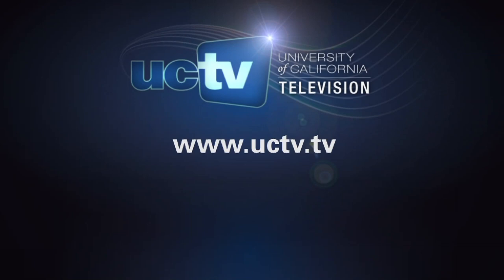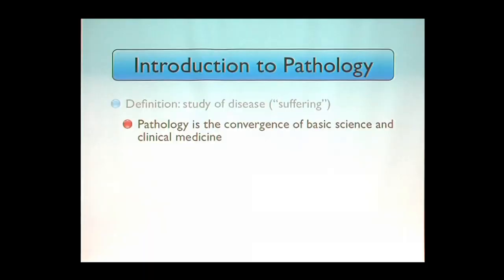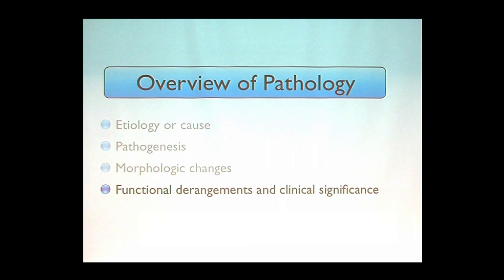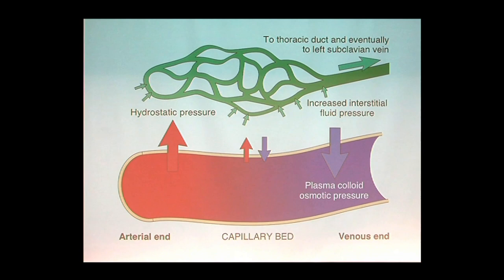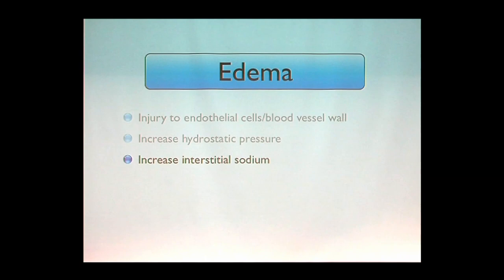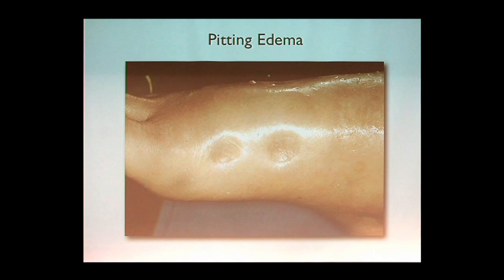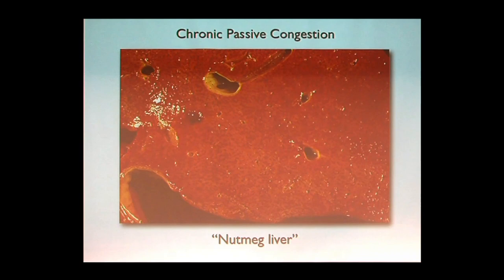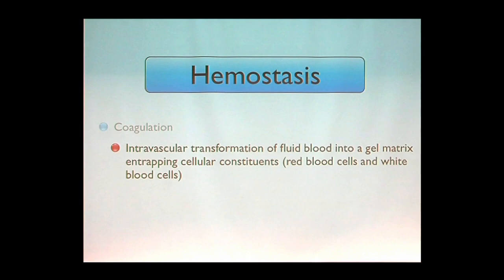Blood Vessels: Pathology of the Intravascular Highway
Dr. Henry Sanchez, UCSF Professor of Clinical Pathology, Schools of Medicine and Dentistry, examines what can go wrong with the intravascular system. Series: "UCSF Osher Center for Integrative Medicine presents Mini Medical School for the Public" [4/2013] [Health and Medicine] [Show ID: 24707]